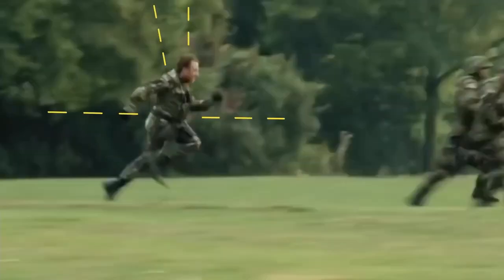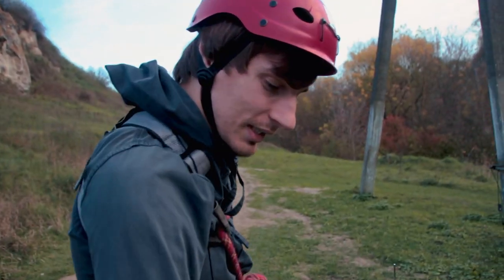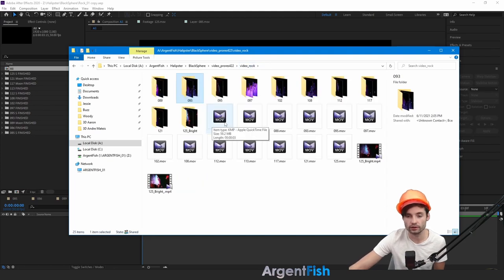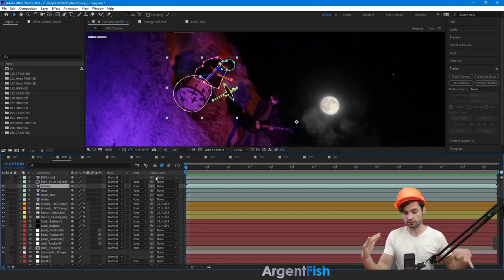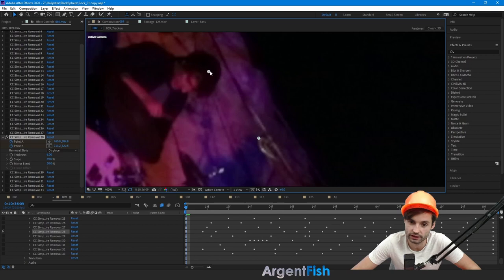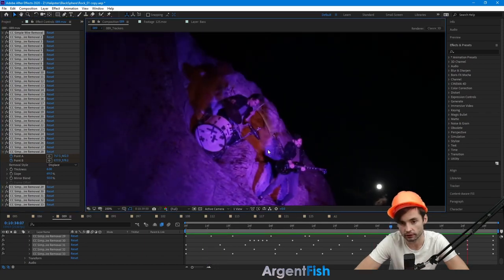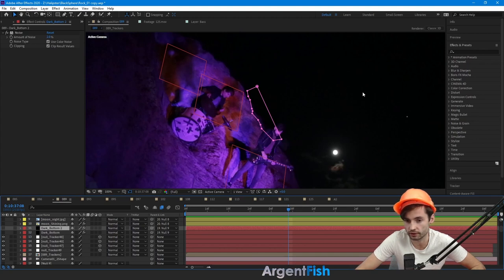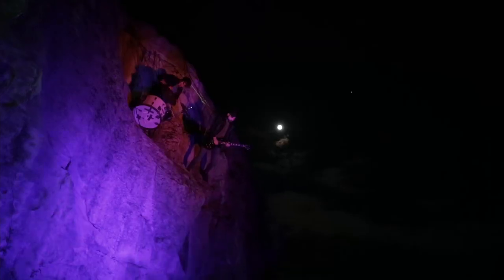How to remove wires in After Effects? Making of Halipster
This is a few tips how to remove wires from shot for those who use After Effects. And a little bit of fun backstage from "Halipster - Black Spehere" shootings.

00:00 Intro
02:32 Backstage
04:17 After Effects scene